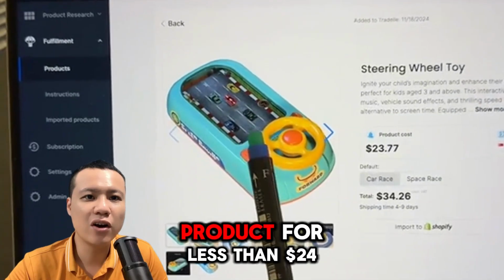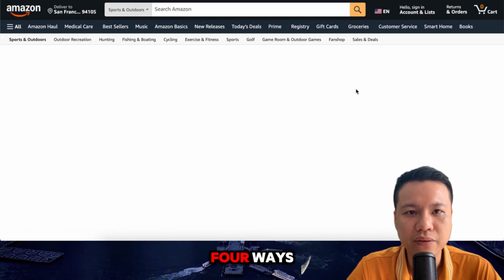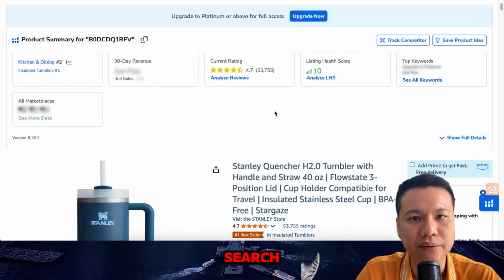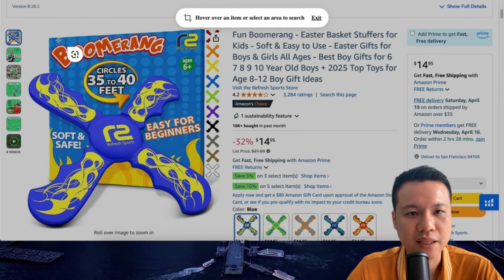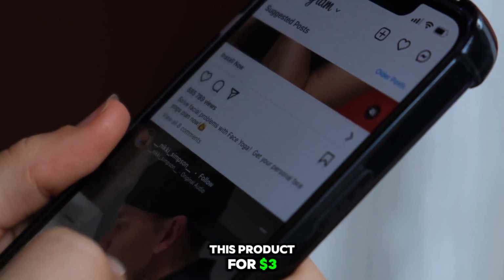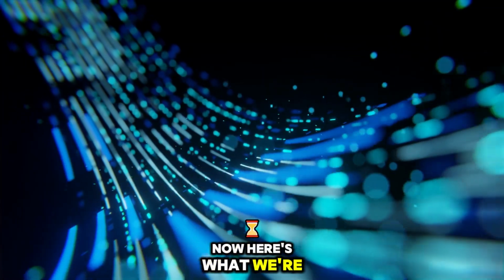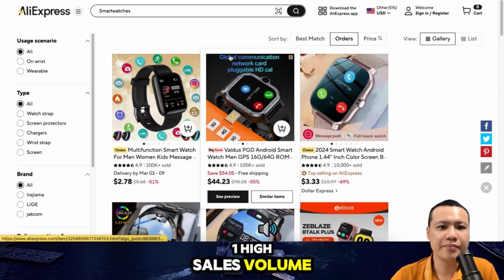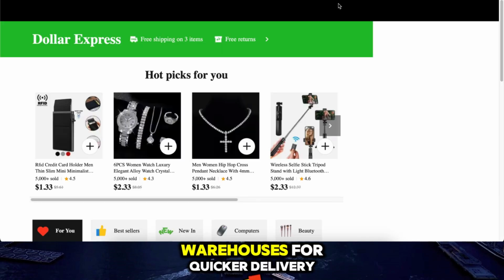Easiest Way to Make Passive Income with ChatGPT 5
Learn the easiest way to set up passive income streams using ChatGPT 5. You’ll see how this AI tool can help you automate writing, build digital assets, and launch small businesses online. Beginners can follow this simple method to start earning money online in 2025 with no coding skills.